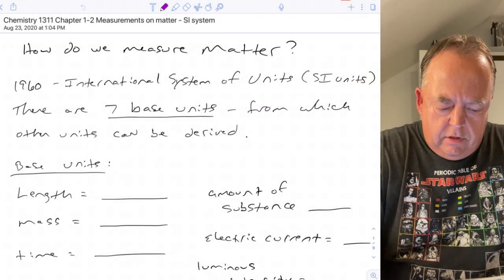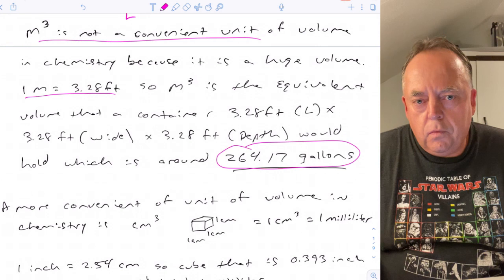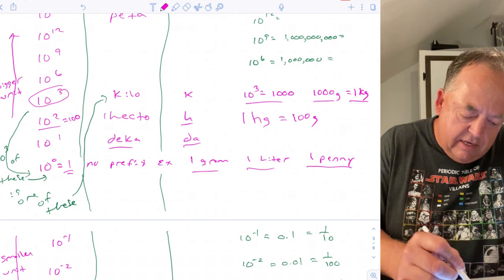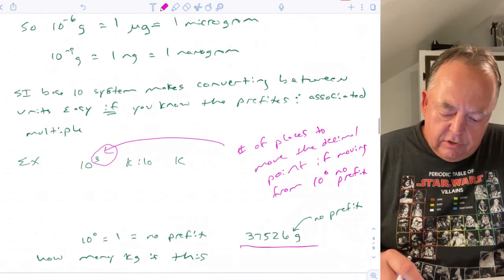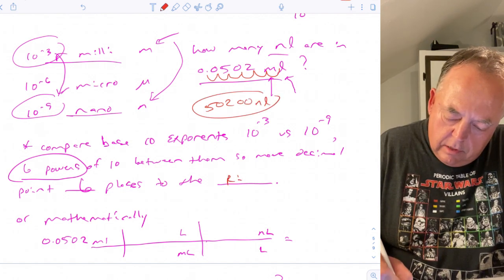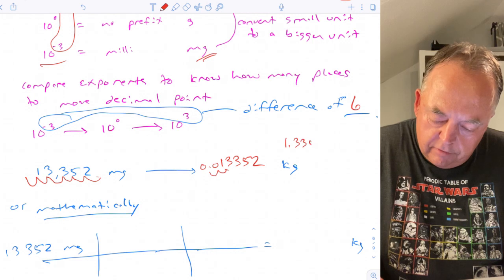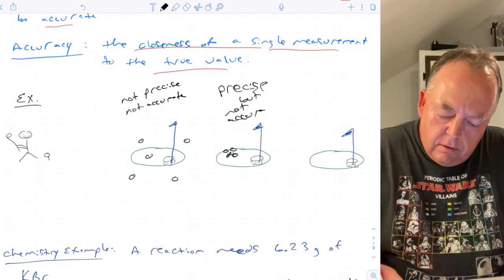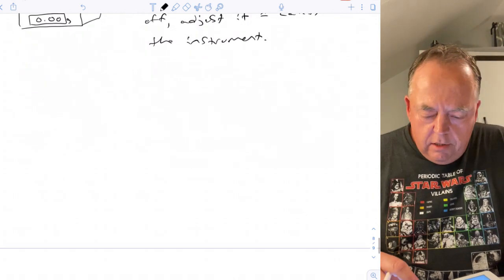Chemistry 1311 Chapter 1-2 Measurements on matter - SI system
a copy of the notes can be found at the following